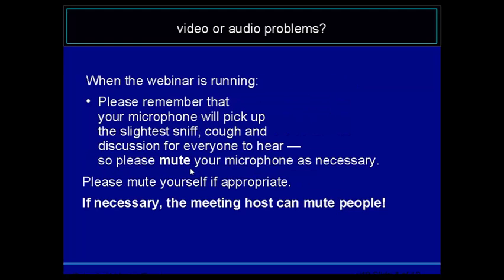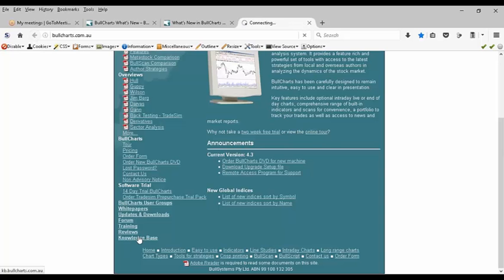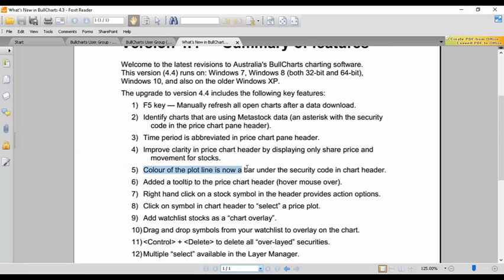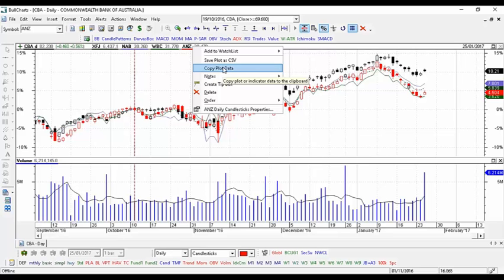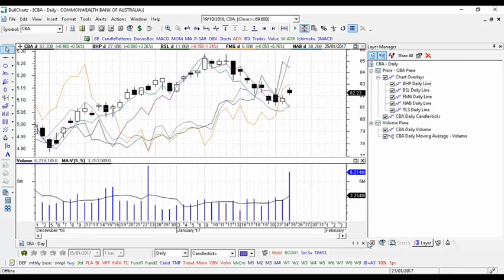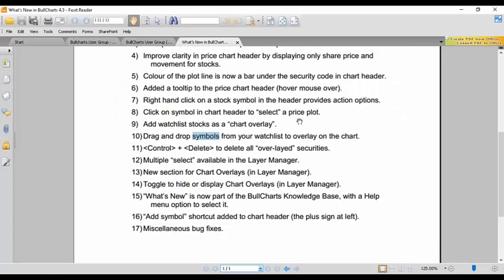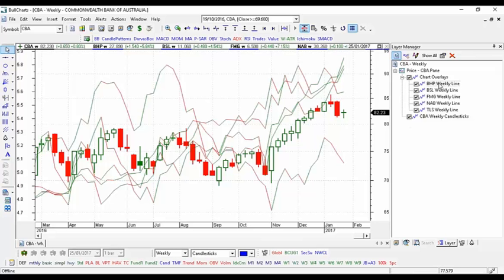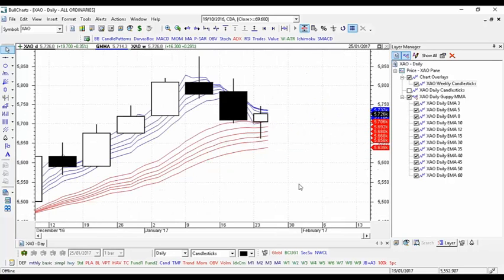BullCharts Charting Software - Whats New in Version 4.4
This 40 minute video was recorded during the January 2017 national User Group online webinar, and includes a demonstration of the new key features in BullCharts version 4.4